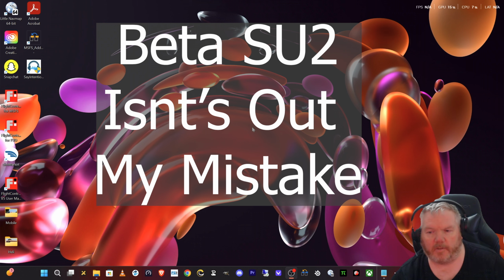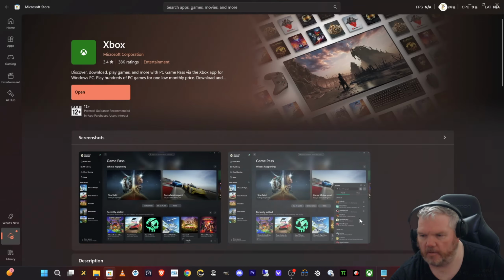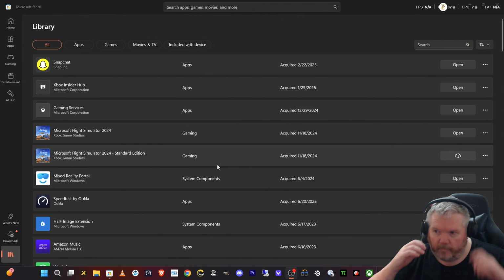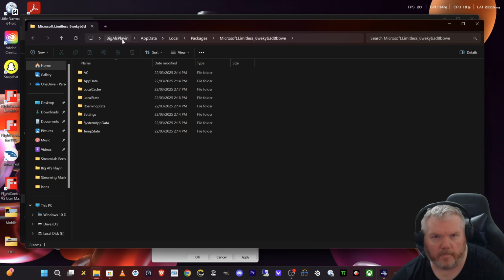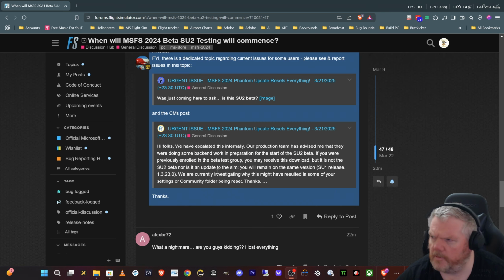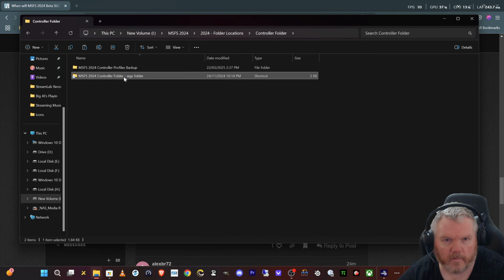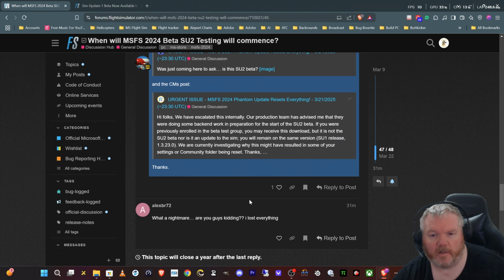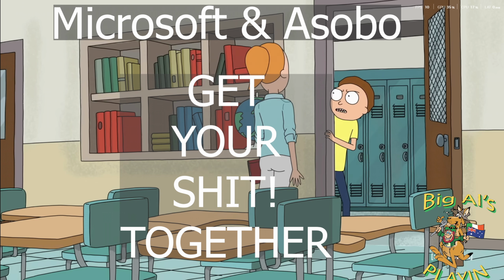Microsoft and ASOBO get your shit together. When it comes to Microsoft Flight Simulator 2024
Microsoft Flight Simulator 2024 is here… but so are the headaches. 😤 As a beta tester and long-time flight sim fan, I was eager to dive into FS2024—but constant issues, performance problems, and broken updates have made it a frustrating experience.

🚨 Here's what’s happening:
✈️ I've had to reinstall FS2024 THREE times due to botched updates.
⚠️ Just yesterday, a server-side update from Microsoft/Asobo forced another full reinstall—why does this keep happening?
💥 Performance issues, crashes, and a lack of real fixes are making this sim feel unfinished.

Dedicated flight simmers expect stability, reliability, and performance improvements—not constant reinstallations and bugs. Microsoft & Asobo, it’s time to get your act together!

💬 Are you experiencing these issues too? Drop a comment and let’s talk about it!